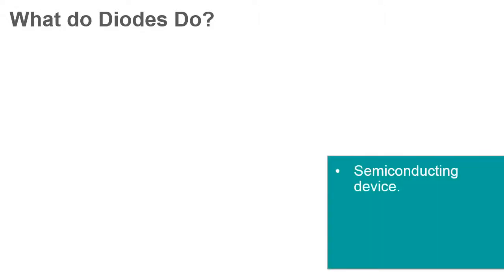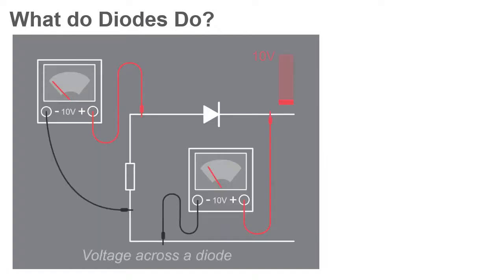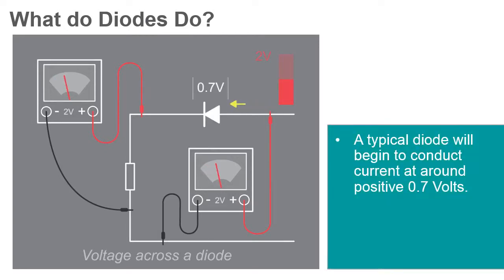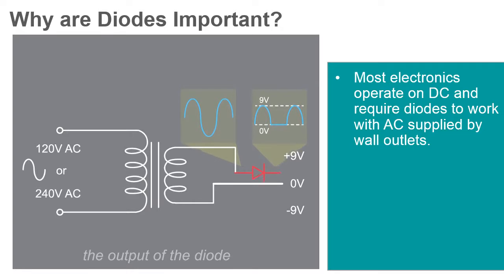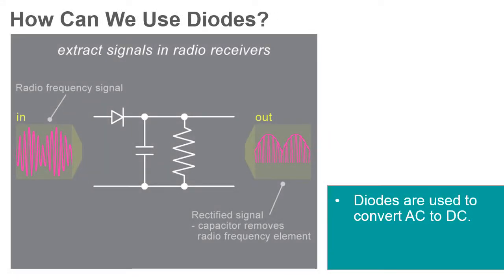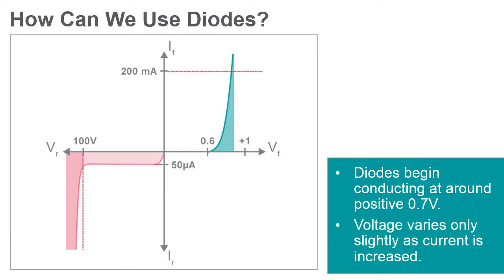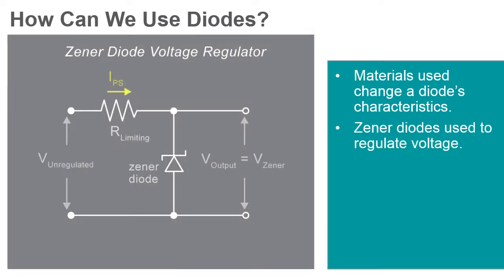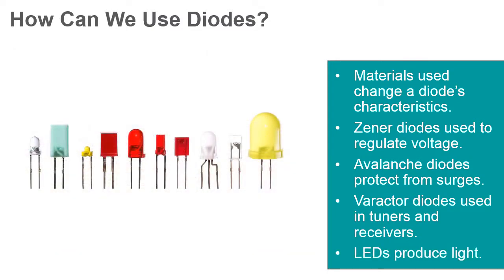Diodes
This video introduces diodes, their current-limiting behavior, their role in AC to DC conversion, and the many different types of specialized diode.